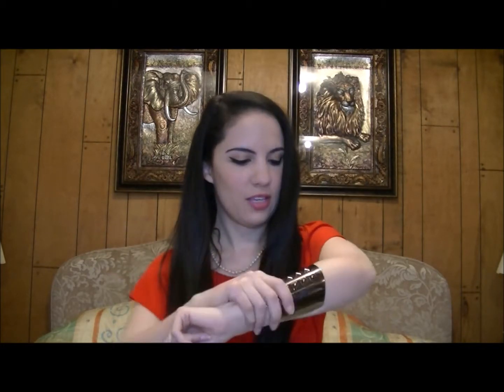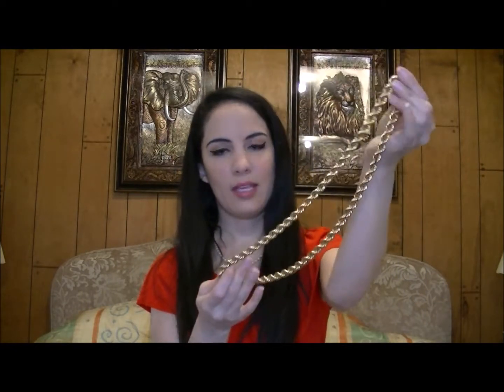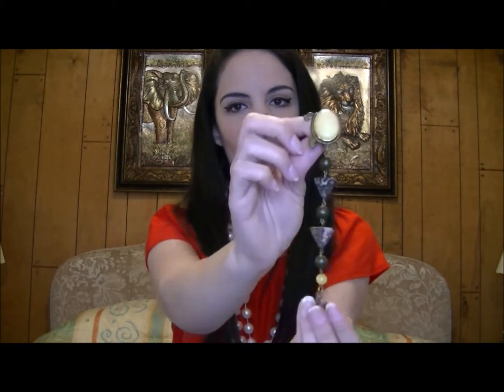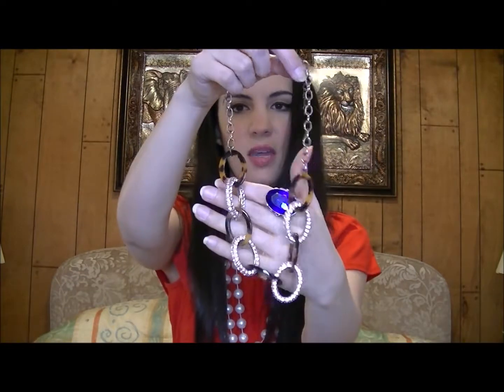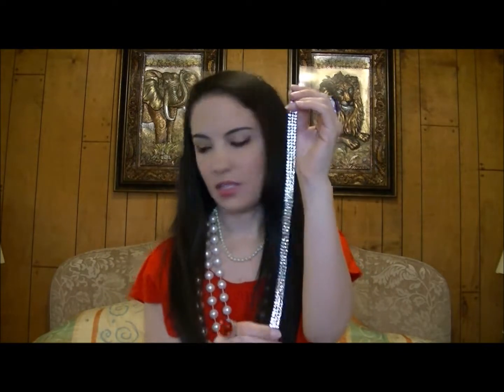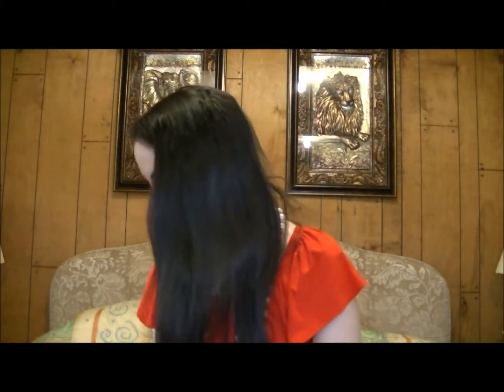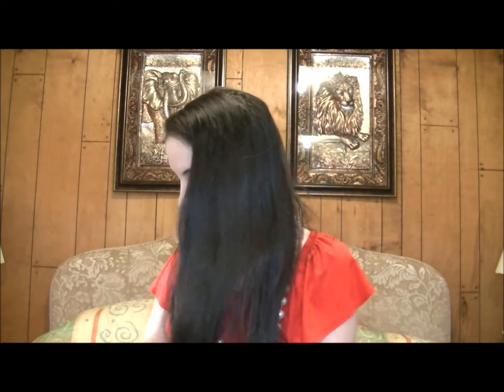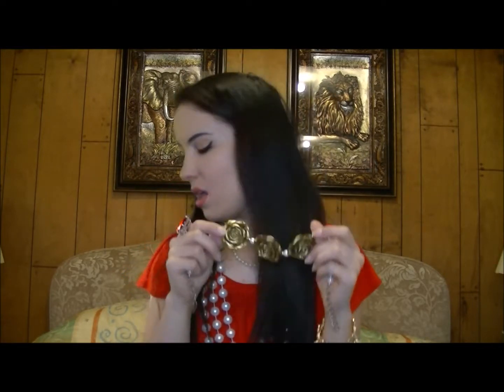Huge $1 Jewelry Haul